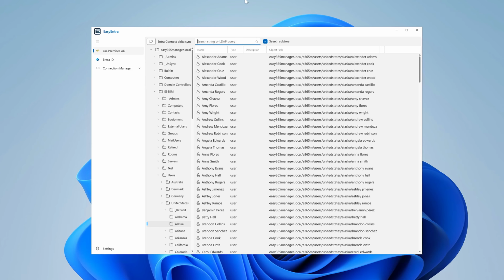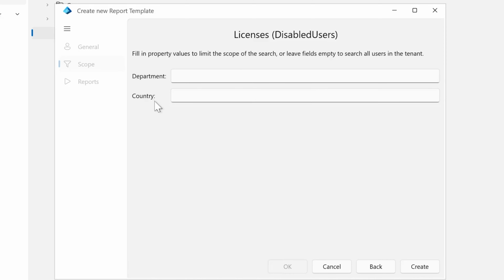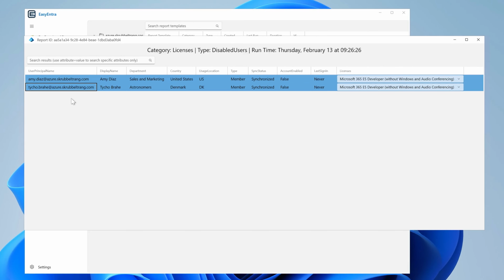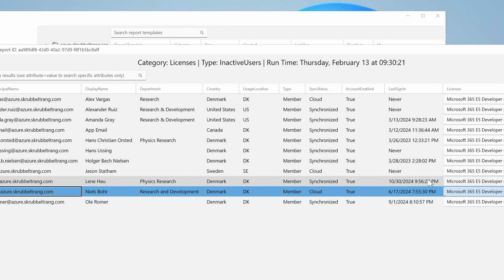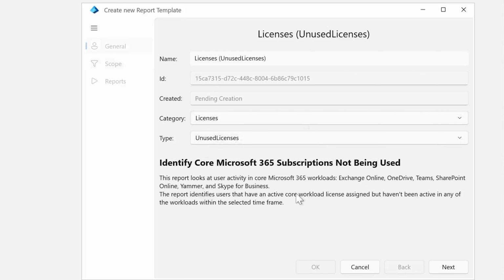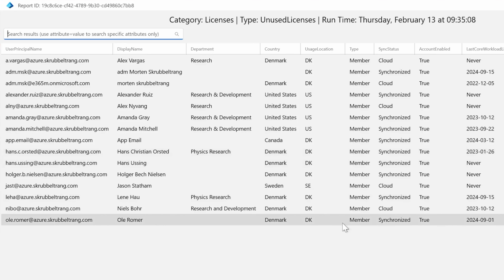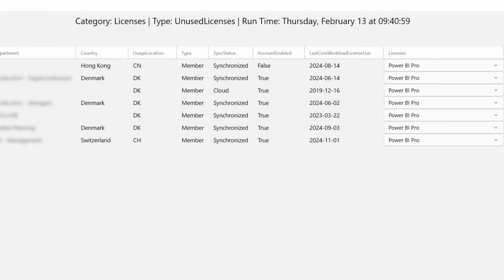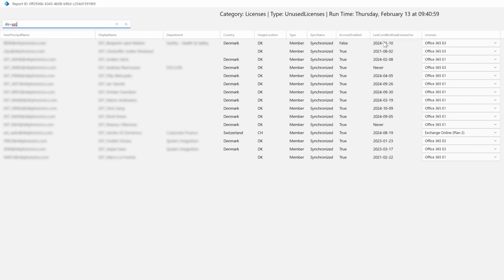Webinar: Reports – License Cost Optimization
EasyEntra enables you to generate reports that provide an overview of licenses and mailboxes in your environment.

This webinar demonstrates how to create license reports that help you avoid unnecessary license payments.

00:00 Introduction
00:12 The demand for keeping track of licenses
01:41 Navigating the EasyEntra UI
02:11 The Reports section
02:25 How to create a report template
04:29 How to create a report with disabled users with license(s) assigned
04:48 Presentation of the report with disabled users
   05:47 How to export data from the report
   06:04 How to access user properties from the report
   06:22 Bulk editing of users in the report
   06:35 Remove users from the report
07:02 How to create a report with inactive users with license(s) assigned
07:52 You can work in EasyEntra while a report runs in the background
08:07 Presentation of the report with inactive user
09:20 Search features within the report
   09:37 General search using a keyword
   10:05 Specifying attributes with a search query or combined search queries
11:05 How to create a Report with users that have unused licenses assigned
13:56 Evaluating the output of the UnusedLincenses report.
   15:15 Search out users with a specific license in the report
   16:54 Find account-enabled users with an e5, e3, or Exchange Online license
   18:21 Filter out external users in the UnusedLicenses report
19:59 All functionality is available in our free 30-day trial of EasyEntra